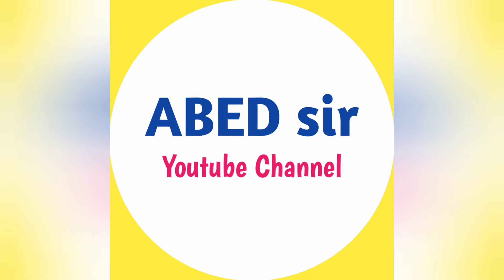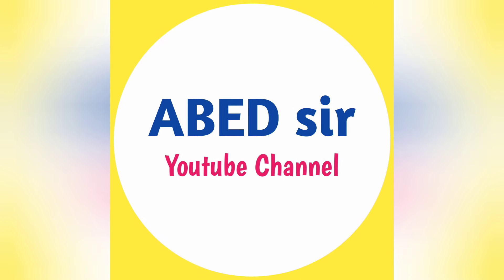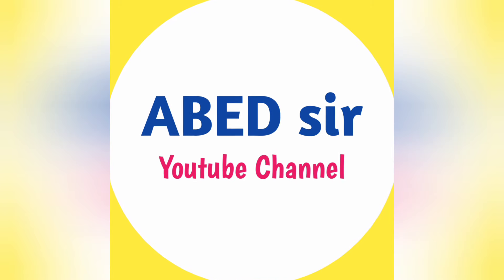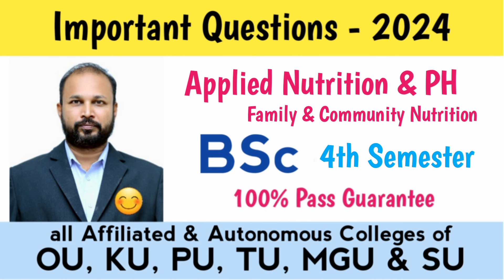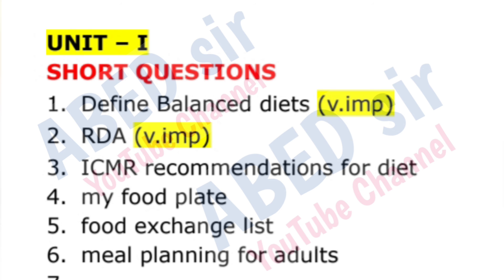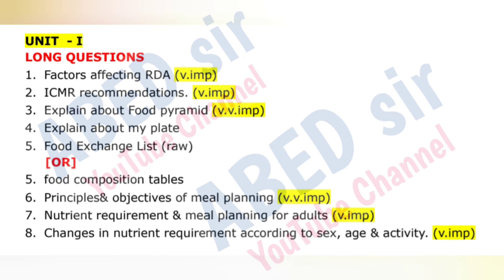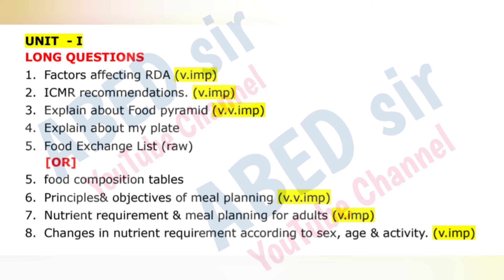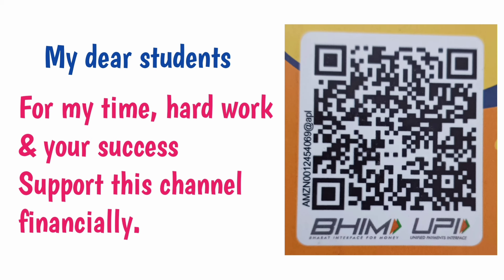applied Nutrition & Public Health Important Questions 2024 Bsc IV 4th Sem semester OU PU TU MGU SU